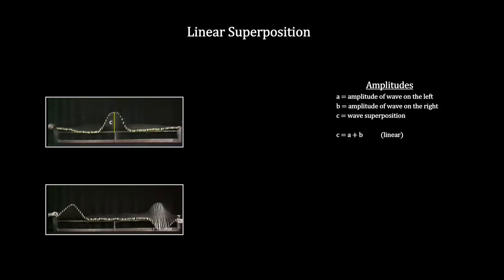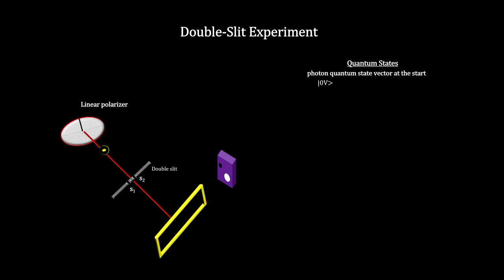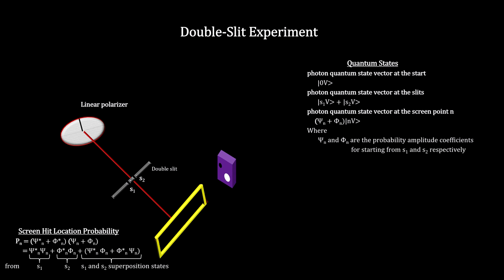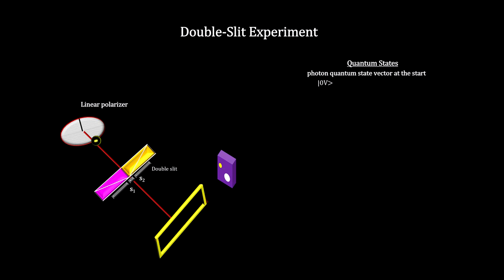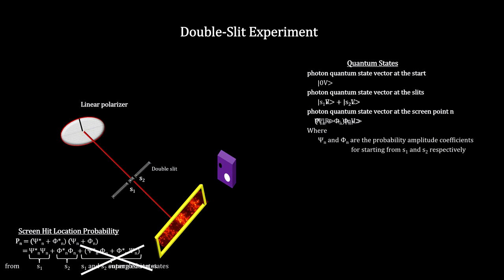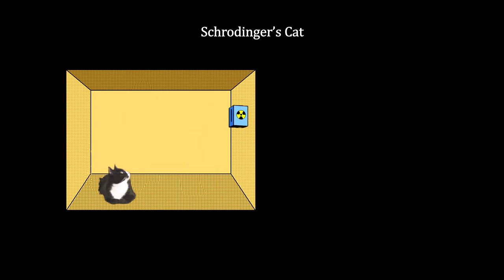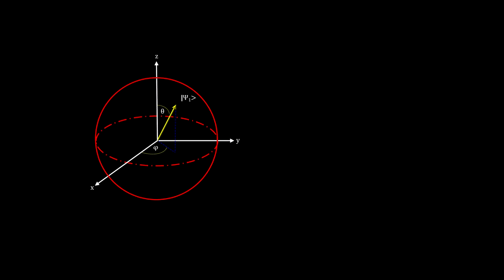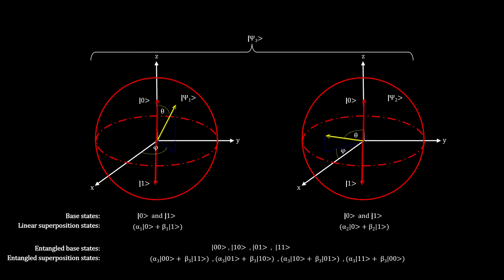Classroom Aid - Linear Superposition